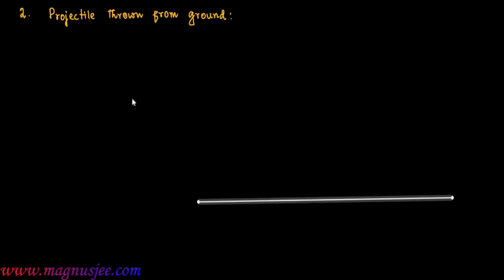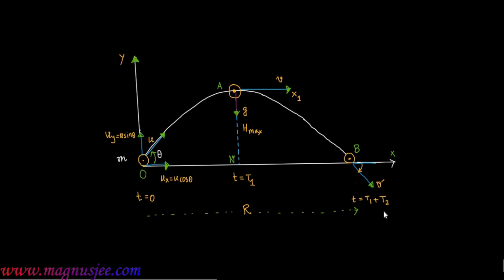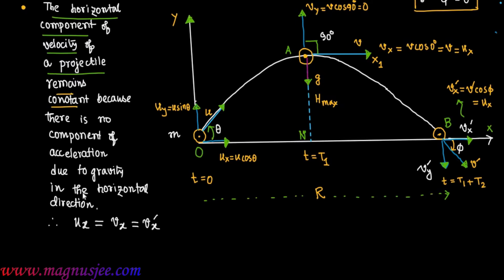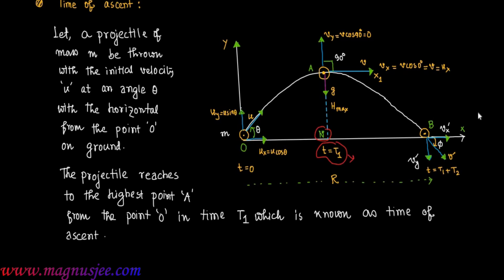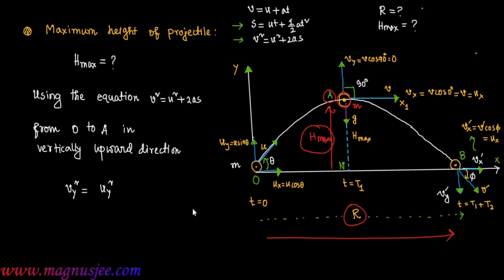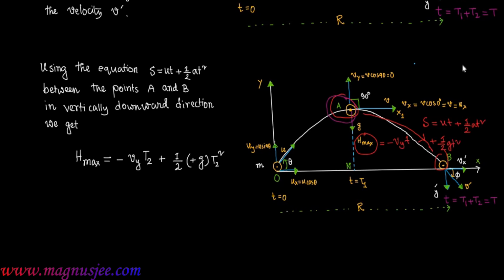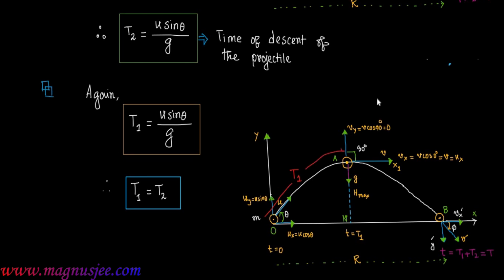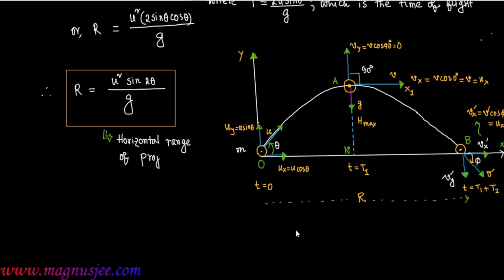Time of Ascent , Maximum Height , time of descent and Horizontal Range of a projectile thrown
Chapter : Projectile Topic : Derive the expression of Time of Ascent , Maximum Height , time of descent and Horizontal Range of a projectile thrown from the ground .